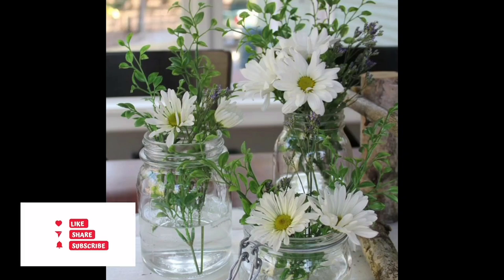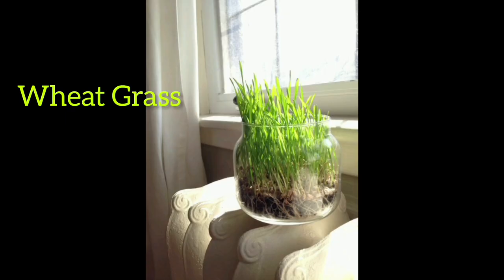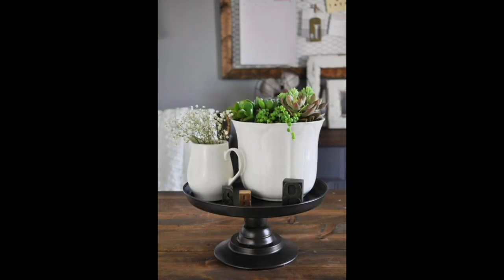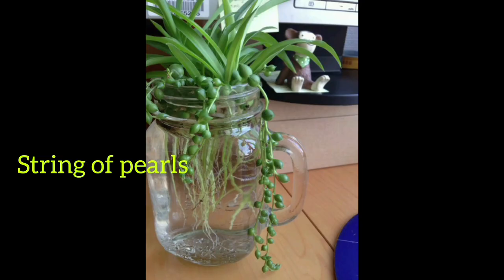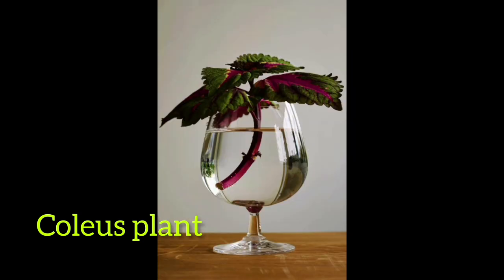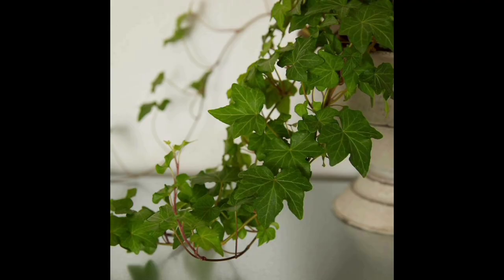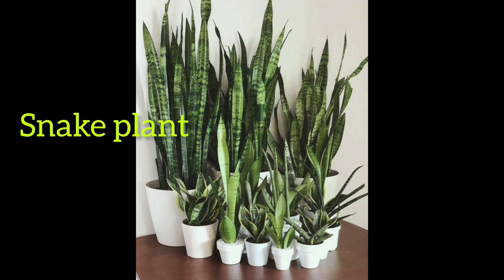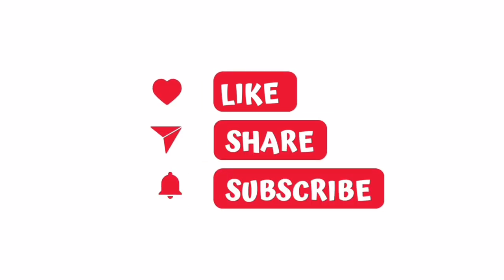29 Indoor plants and Glass Jar & Bottles || Low Light Plants for Glass Jar || Glass Jar Ideas.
29 Indoor  plants  and Glass Jar & Bottles || Low Light Plants for Glass Jar || Glass Jar Ideas.

5-Mint Projects and Design Ideas
best permanent flowering plants
hardy permanent flowering plants
permanent flowering plant
permanent flowering plants in India

There are Indoor Plants You Can Grow in Glass Jars and Bottles. Select your favorites from this list and start growing them in your home.

glass jar plant ideas
low light indoor plants
water plant in glass bottle
plant in glass bottle
best indoor plants
water plants indoor
house plants
gardening ideas for home
ceramic pots for plants
indoor gardening
glass containers for terrarium
plants for terrariums
large indoor plants
#5-MinutProject
Blooming Paradisegarden
5minutprojectsand Designldeas
indoor plants without sunlight
flower in glass bottle
planter ideas for garden
indoor plants decoration ideas